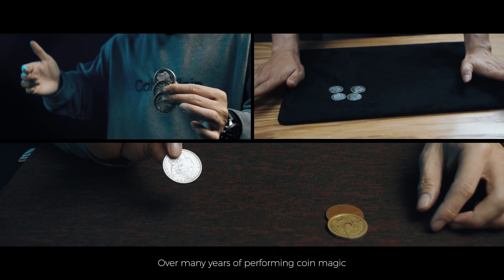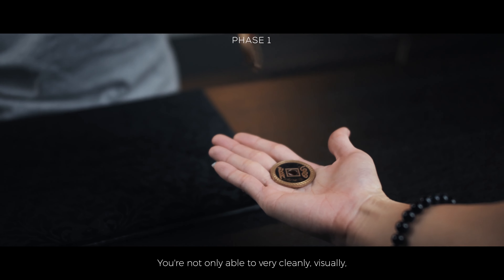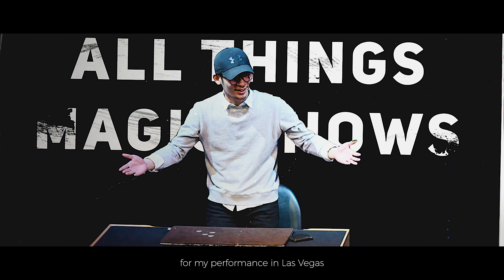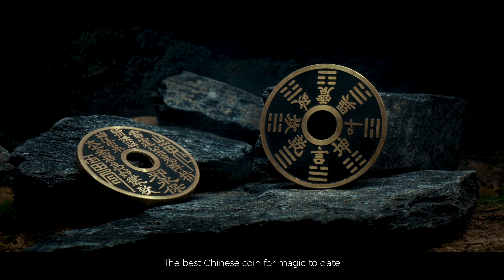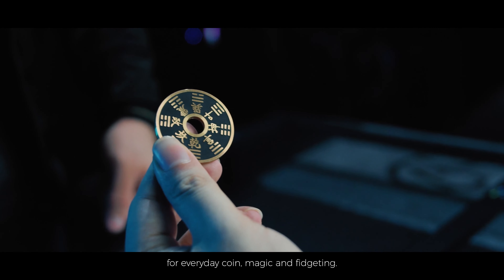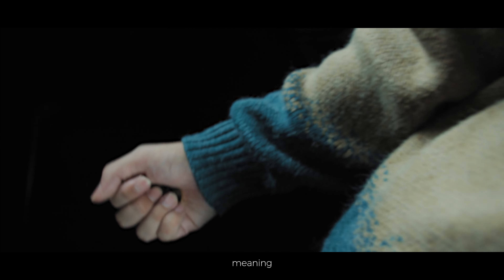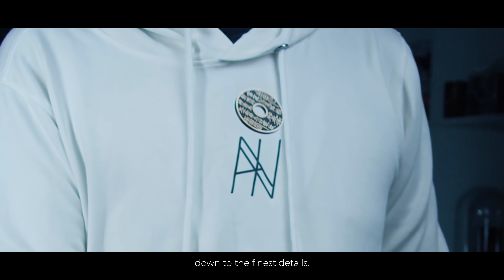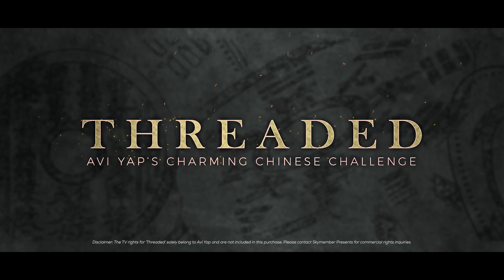Skymember Presents Threaded by Avi Yap video2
"What!! I didn't expect such a kicker was possible with the CCC! Definitely a first! And the finale!! Just gorgeous! Makes me wanna do coin magic again!"
- Cyril Takayama

"I've always loved the Charming Chinese Challenge but Avi has taken it to another level. In fact, when I saw him do it live I screamed like a small child when all 3 coins appeared on the string! Clean construction and great choreography... I love it"
- Chad Long

"Avi's magic is a prime example of the perfect balance between pure skill and artistic poetry. With his kindness, thoughtfulness and structure, he leads the next generation of coin magicians into a wonderful future."
- Homer Liwag

"I love all of Avi's coin magic, especially his CCC! I highly recommend it and hope you look at it!"
- Hide Yamamoto

"Threaded is THE BEST CCC out there period."
- Alan Rorrison

"Visual. Practical. Amazing. Threaded is like Avi Yap... it's the real deal!"
- Luke Dancy

Introducing Threaded, Avi's interpretation of the beloved coin magic routine "Charming Chinese Challenge" by Troy Hooser.

Meticulously designed routine addresses the original's limitations, offering clean and convincing moves with captivating audience participation. Prepare to be astonished by Threaded's unique kicker and climactic finale, which left audiences spellbound during Avi's mesmerizing live performance at the 2022 Las Vegas S.A.M Con Gala show.

Threaded has brought Avi remarkable opportunities, enabling him to deliver lectures of varying scales in over 11 countries and 17 cities. Through these experiences, he has connected with magic enthusiasts and shared his craft on a global level.

Beyond the magic itself, Avi's vision is to inspire and infuse your own ambitious journey with luck and skills. Let Threaded be your trusted companion, unlocking new realms of possibility and filling your life with the enchanting power of magic.

With the blessing of Troy Hosser himself, we successfully filmed the project in Singapore back in 2021. Threaded also marks Avi's final project with Skymember Presents before his departure. At that time, Avi didn't have a dedicated Chinese coin set linked to his work. In honor of Avi's significant contribution, we've embarked on a mission to develop the best Chinese coin set, not only for Threaded but for any coin magic routine. Shan Gui stands as our heartfelt tribute to Avi and his invaluable contributions.

What you will receive:
Threaded coin set: 3 x Shan Gui coins, 1 Shan Gui gaff coin, 2 pairs of ribbons in red and blue.
30 minutes ONLINE MASTERCLASS.
What's Shan Gui Coin?

To us, Shan Gui is the BEST CHINESE COIN FOR MAGIC TO DATE.

Two years in research and development by the engineer Calvin Liew, Shan Gui transcends a mere coin; it is a WORK OF ART.

DESIGNED TO LOOK AND RESEMBLE AN ACTUAL COIN FROM ANCIENT CHINA, as if holding a mysterious power... and luck.

MADE FROM PURE COPPER, the coin not only has superior quality, but it also possesses... the ideal weight for everyday coin magic and fidgeting.

Our coin is PRECISION-CRAFTED USING THE TRI-FACE CNC PROCESS, involving the front, back and edges, to create an ASTONISHING DISC-SHINING EFFECT that cannot be achieved through molding or standard polishing processes.

The coin has been treated as a SOFT COIN, meaning that VERY LITTLE SOUND IS PRODUCED when coins rub against each other, but it will produce a BEAUTIFUL ECHO when you flick it.

To aid in your performance, the provided gaff is also meticulously engineered down to the finest details. This means that you no longer have to worry about anything other than your magic, giving you not only security but also the CONFIDENCE TO PERFORM - something that working professionals would undoubtedly appreciate.

With proper care, OUR COIN SET WILL ENDURE FOR YEARS TO COME. IT WILL LITERALLY OUTLAST YOU; it's AN INVESTMENT FOR A LIFETIME. If you are looking for the best Chinese coin magic or coin set, this is it.

Are you ready to take the leap of faith? If so, welcome to Threaded by Avi Yap.